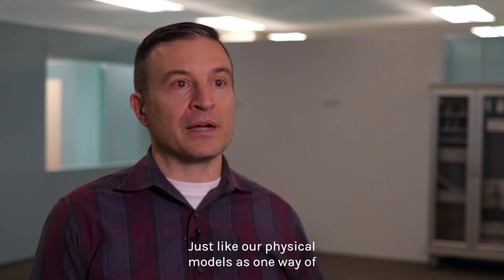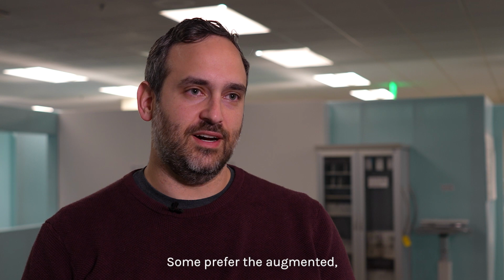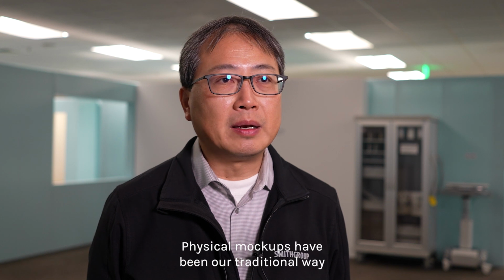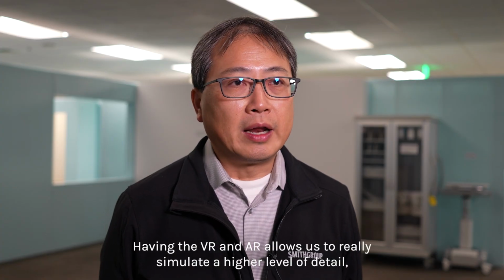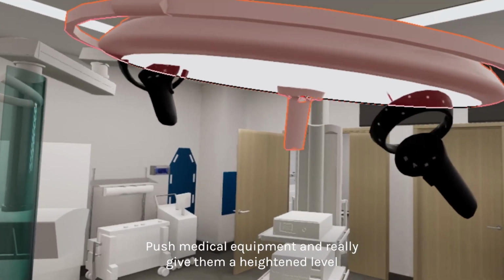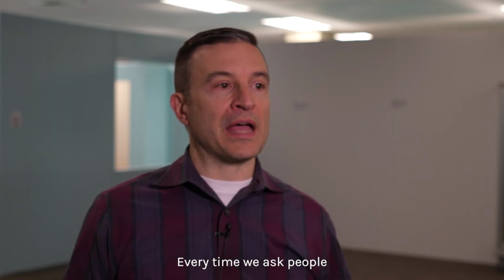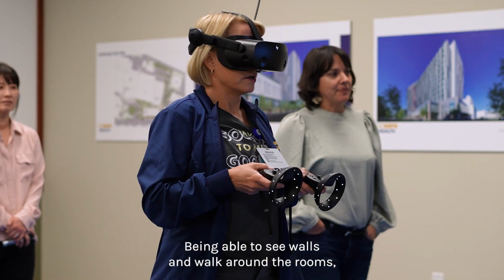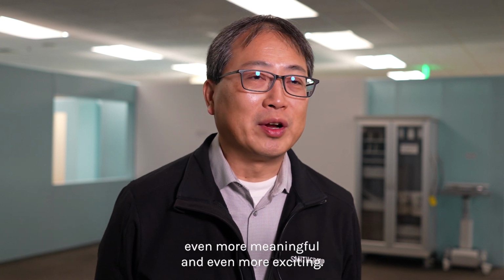The Power of AR & VR in Healthcare Design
A large part of the design process for any healthcare facility is examining how the space will function for its clinicians. While healthcare planners have developed numerous methods for road-testing design with clinical care teams and support service members, augment reality (AR) and virtual reality (VR) are emerging as a must-have tool for the design process of any new healthcare facility.

At SmithGroup, our team of healthcare planners, architects and engineers collaborate with our team of design strategists to develop cutting-edge mixed reality tools that immerse users in the design of future spaces, enabling better feedback from stakeholders about how the proposed design will impact their operations and workflows.

Read more about how AR and VR enable next-generation healthcare design on our